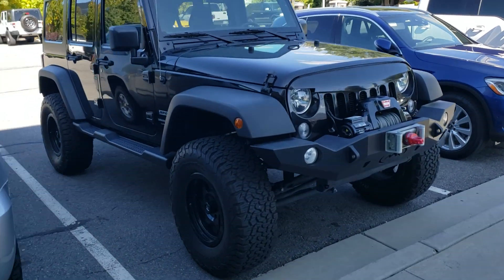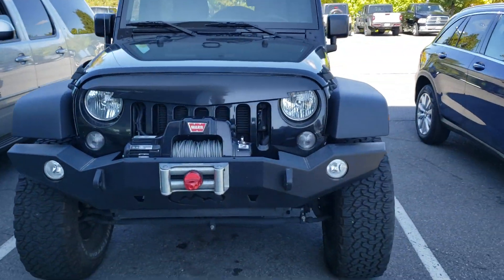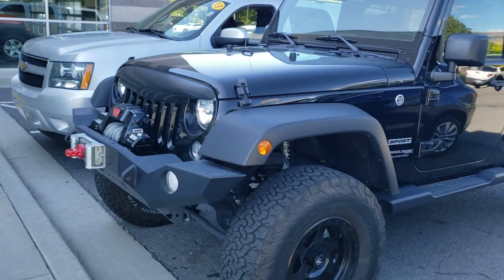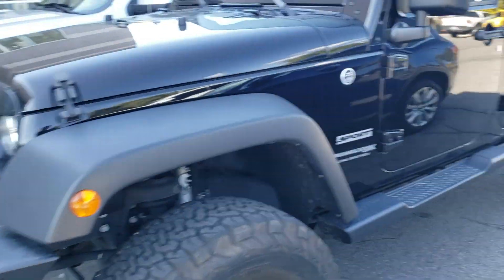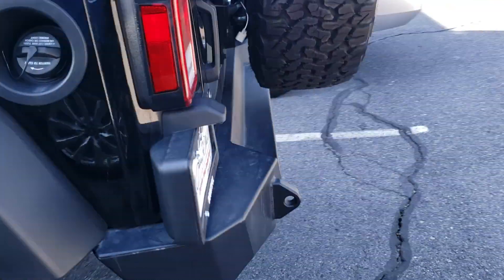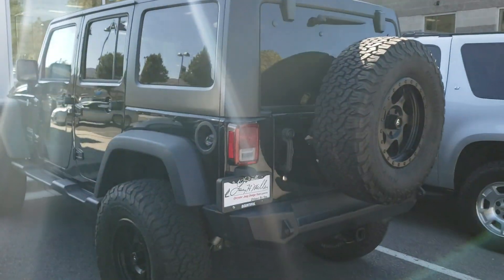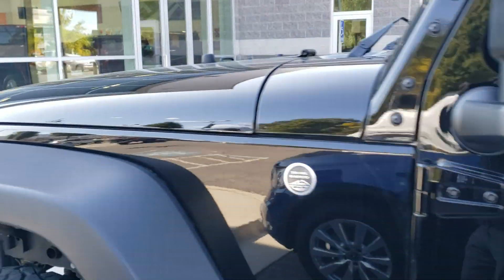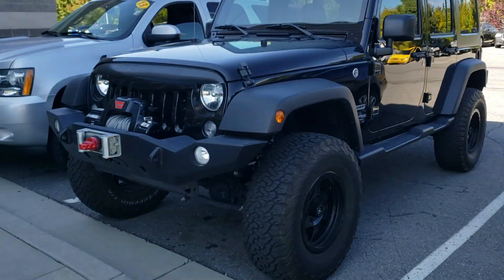2018 wrangler sport for Connie